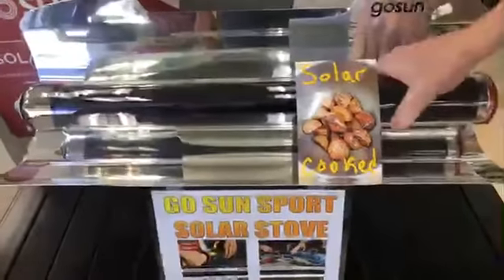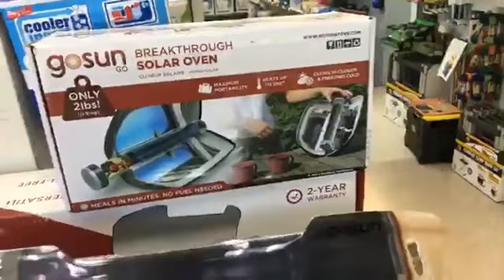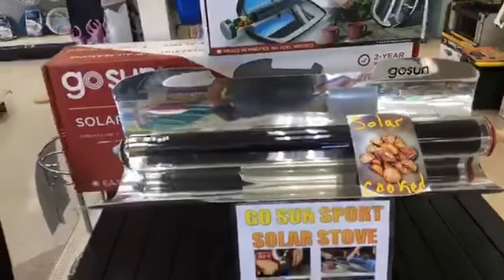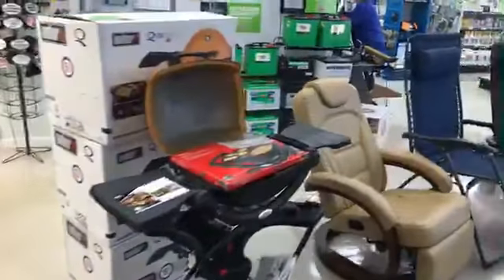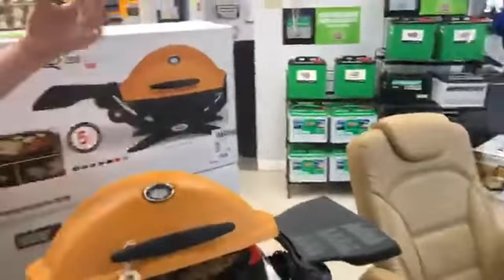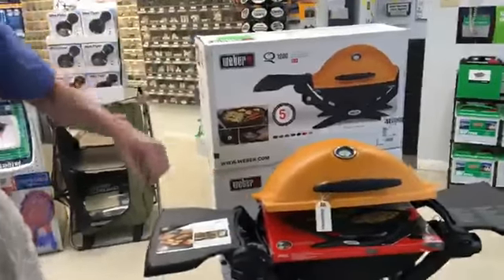Major's RV Service Center, Bourne, MA - 2018